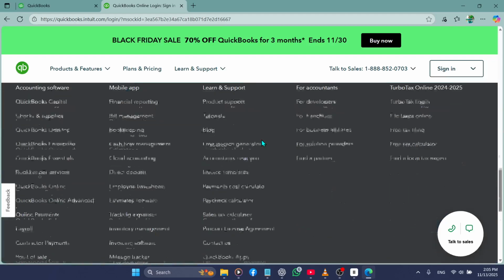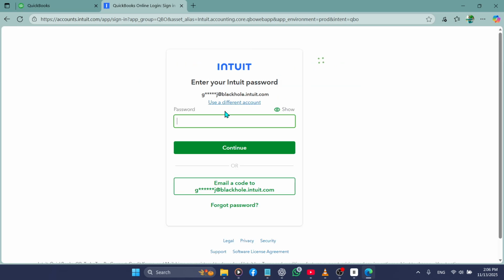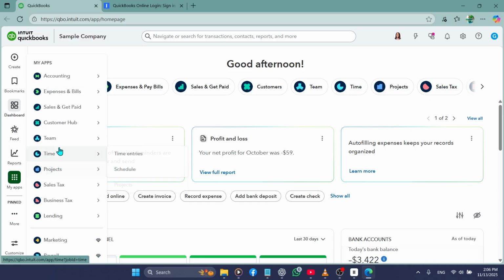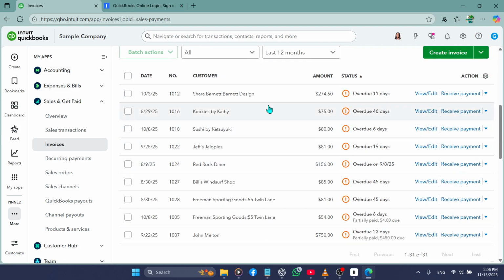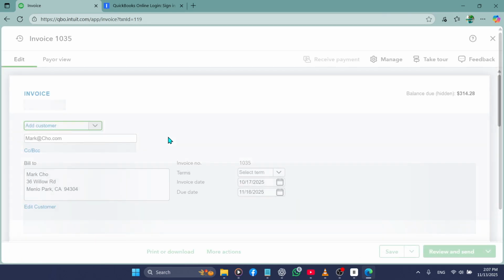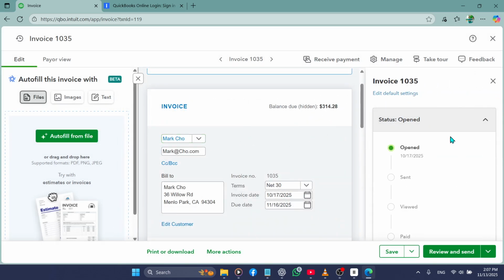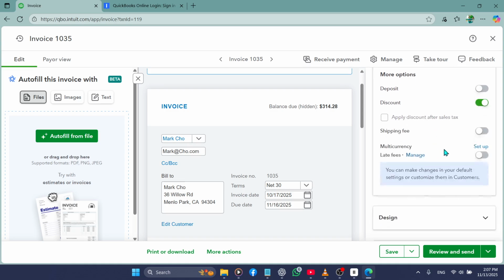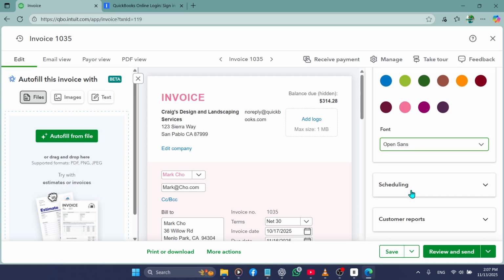How to Edit Customer Invoices on Quickbooks Online - 2025 (Quick & Easy)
How to Edit Customer Invoices on Quickbooks Online
In this video, you’ll learn how to edit customer invoices on QuickBooks Online step by step. We’ll also cover tips on updating invoice details, correcting billing errors, and managing customer payments efficiently. Perfect for beginners looking to streamline their QuickBooks workflow.